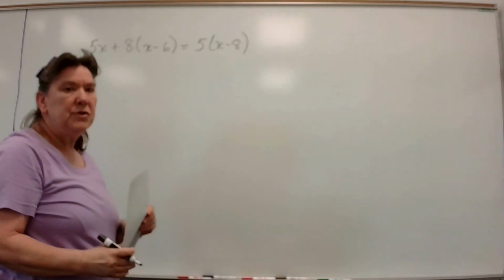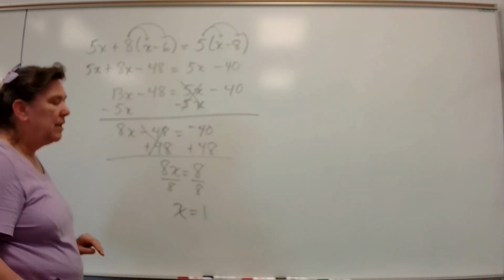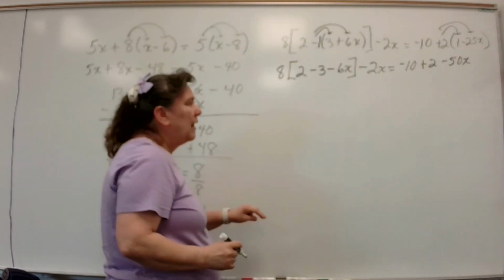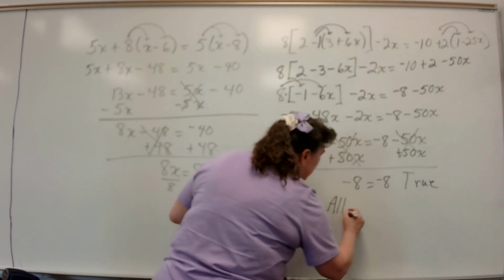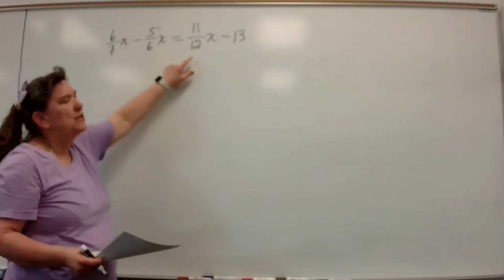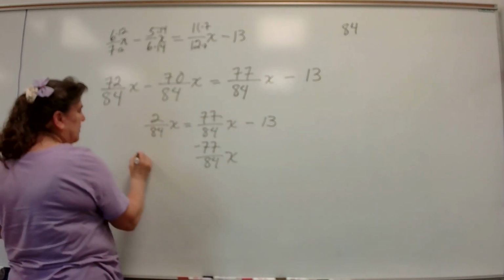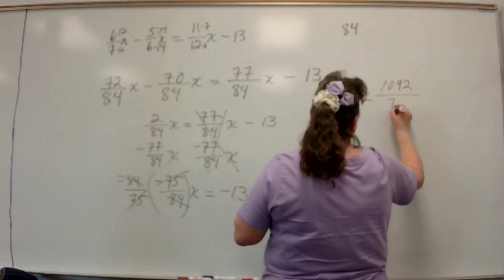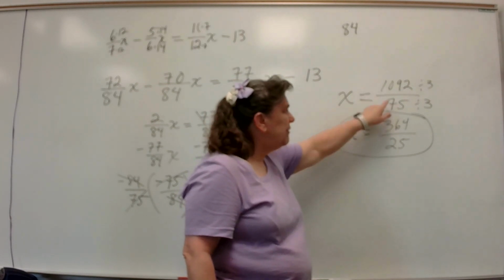Solving Linear Equations multi step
This video covers the more complex equations where the student will use distributive property and simplification where like terms are combined.